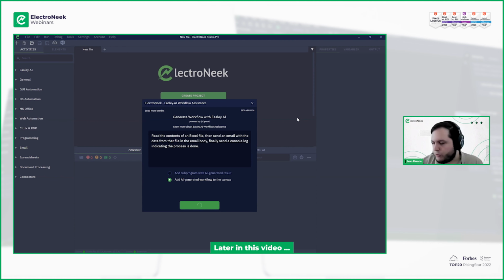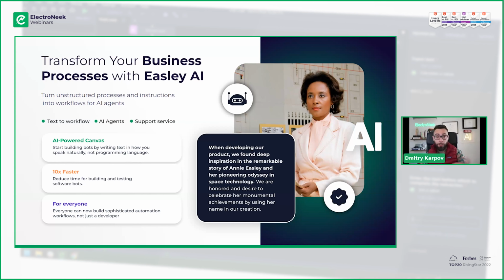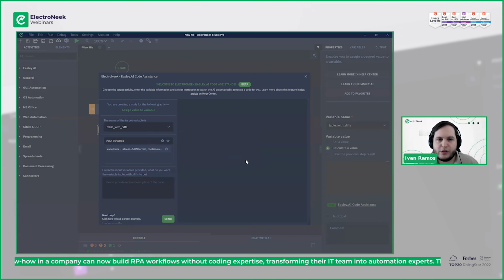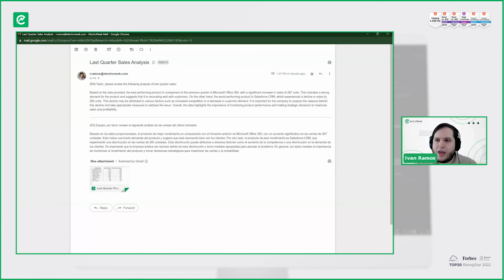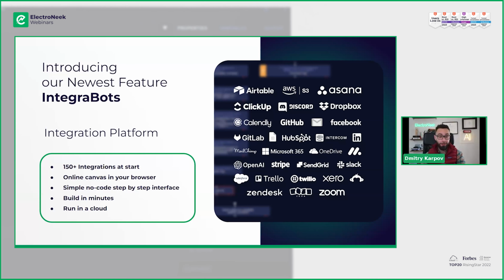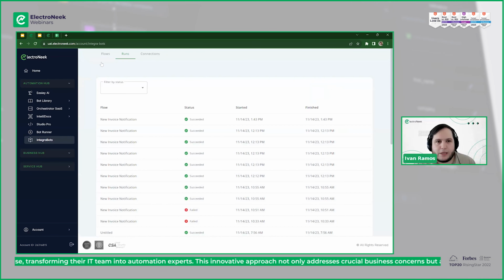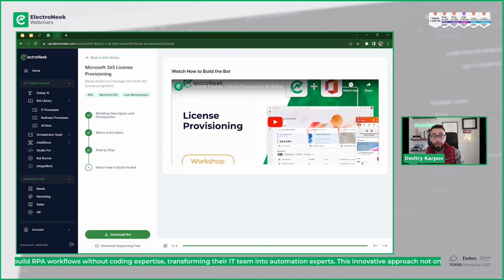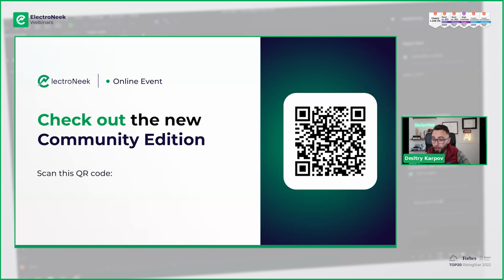ElectroNeek Winter '24 Platform Release 10.0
Explore the latest Integrabots, a web-based no-code workflow solution with 150+ connectors, transforming your IT team into automation experts.

Discover Easley AI's enhanced capabilities and a reimagined Community Edition 2.0, empowering users with limitless automation possibilities.

Dive into online plans for SMBs, extended support for enterprise customers, and partner enablement features.

Welcome to the future — where collaboration between humans and software robots becomes the norm. 🚀

ElectroNeek is a no-code Intelligent Automation platform to save you time, money & to serve your customers more efficiently.

Our library of pre-built bots for IT professionals provides 3x+ ROI on core business processes.